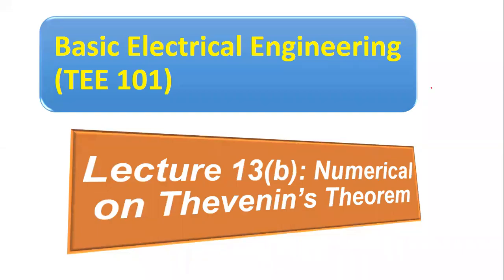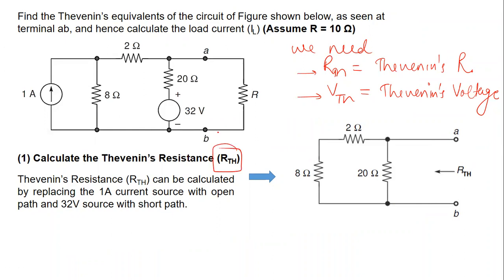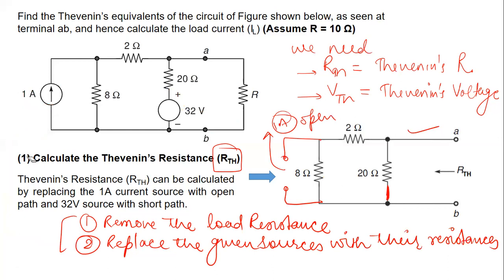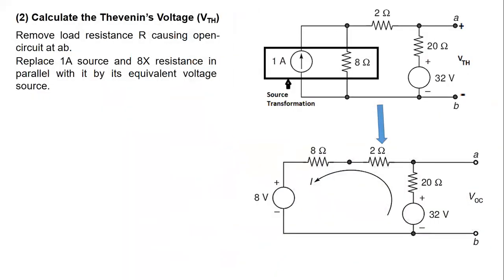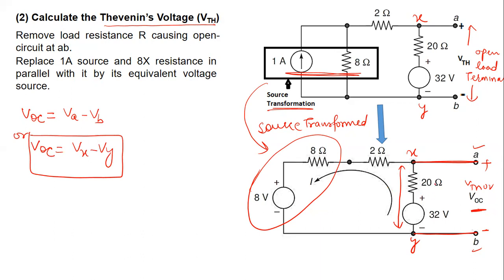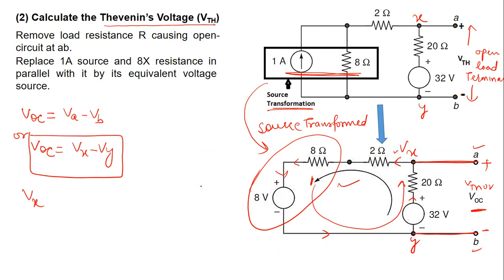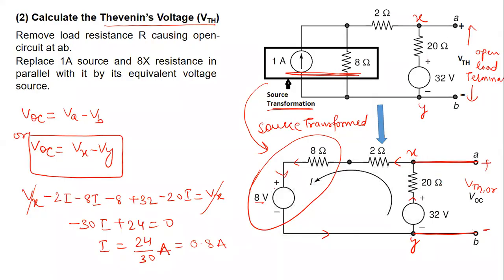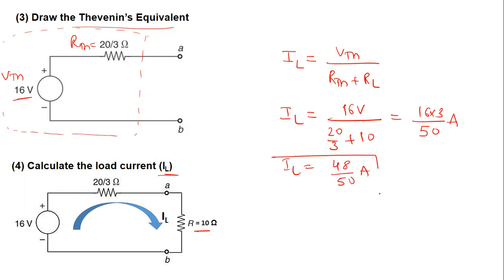TEE 101/TEE 201 _ Lecture 13 (b) Numerical Problem on Thevenin's Theorem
This lecture covers the concept of solving an electrical circuit using Thevenin's Theorem.